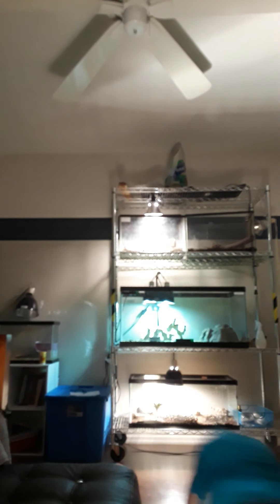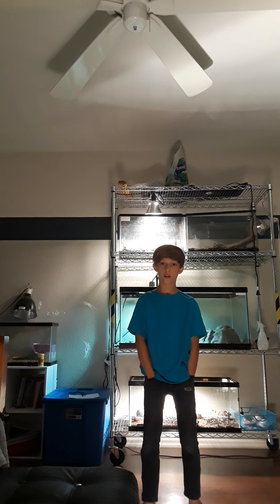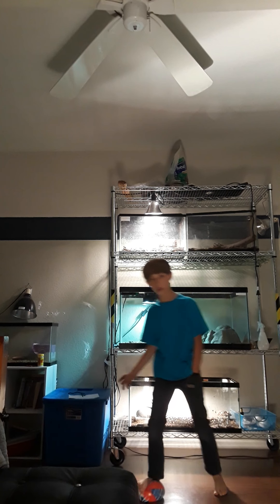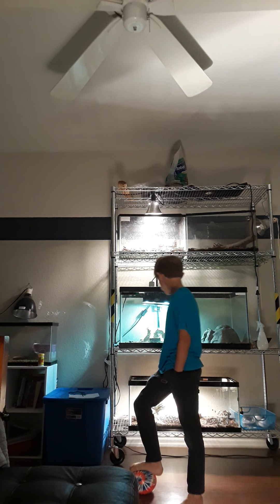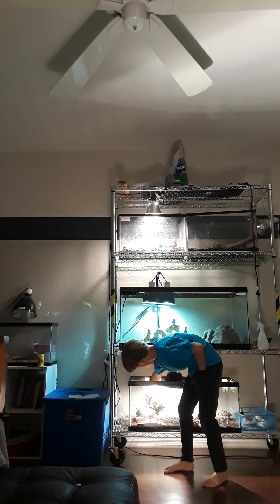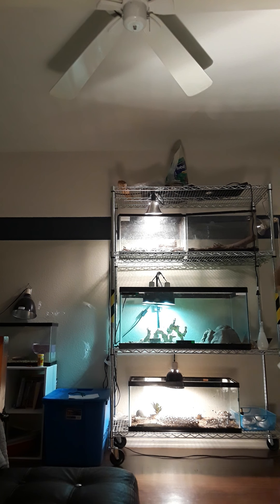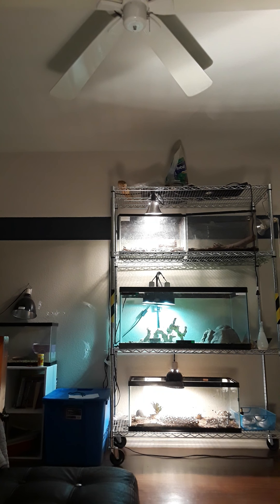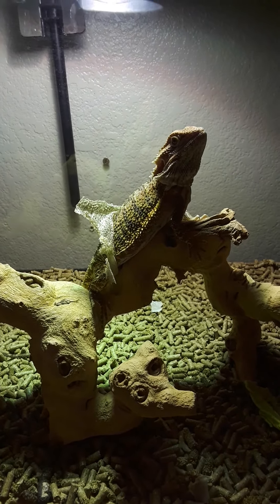My new Lizard